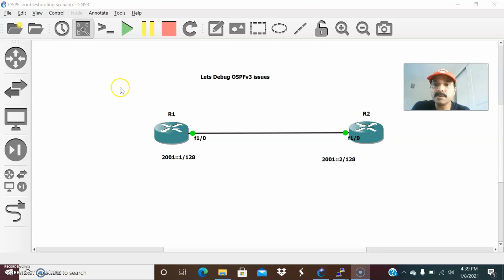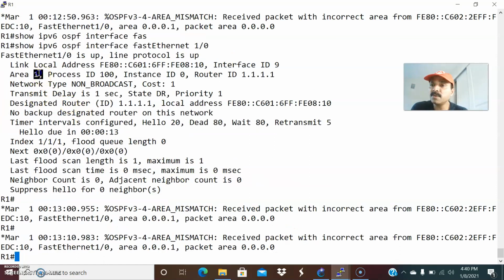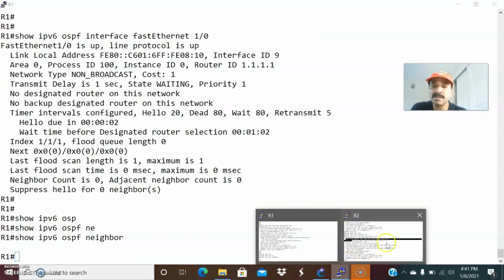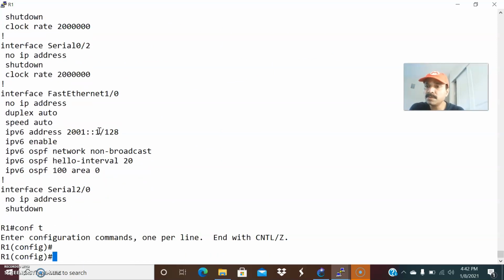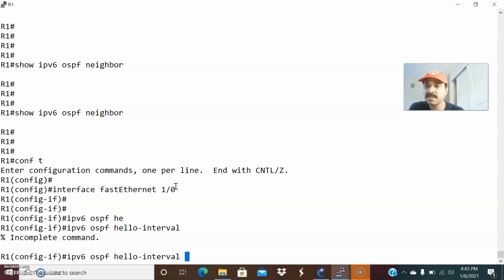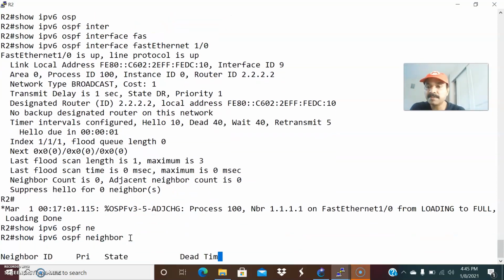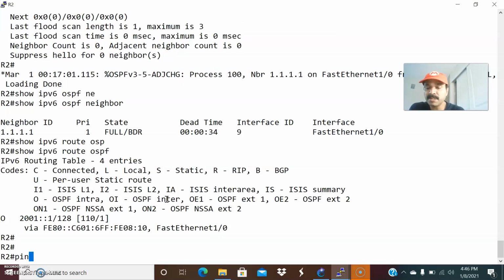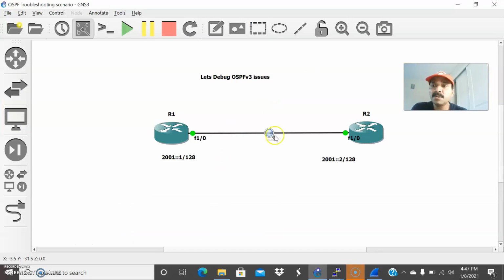OSPFV3 Issues2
OSPFV3 is for IPv6 and Lets troubleshoot the issues.